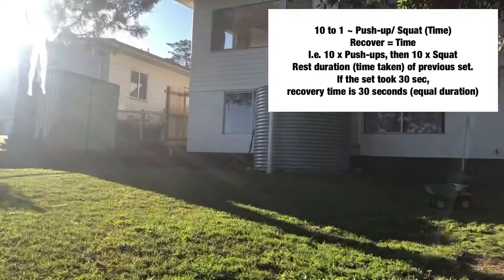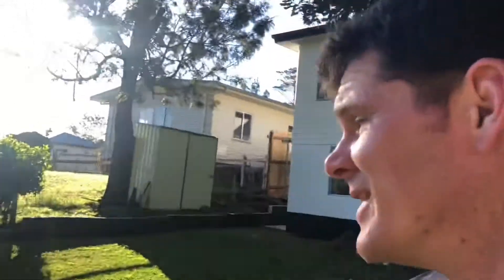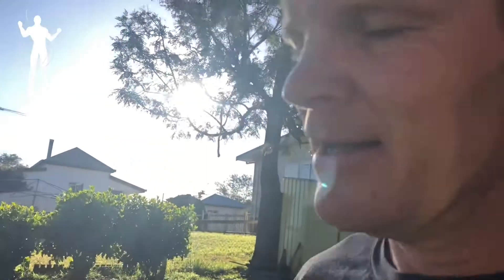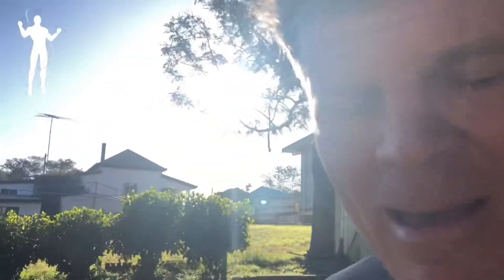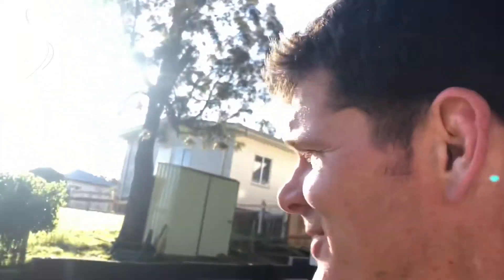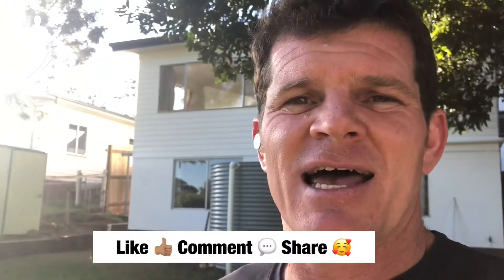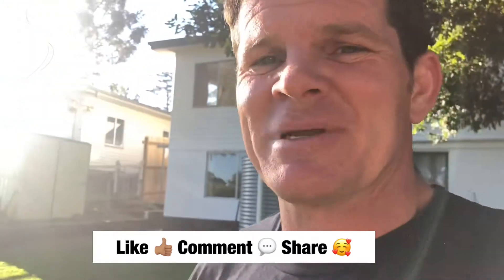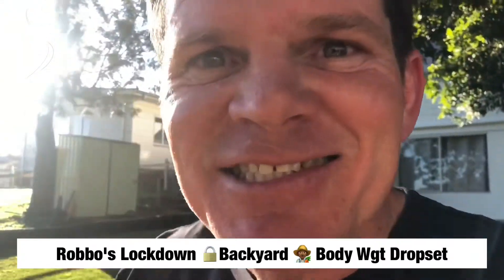n 🔒Backyard 👨🏾‍🌾 Body Wgt Dropset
10 to 1 ~ Push-up/ Squat (Time)
Recover = Time
I.e. 10 x Push-ups, then 10 x Squat
Rest duration (time taken) of previous set.
If the set took 30 sec,
recovery time is 30 seconds (equal duration)